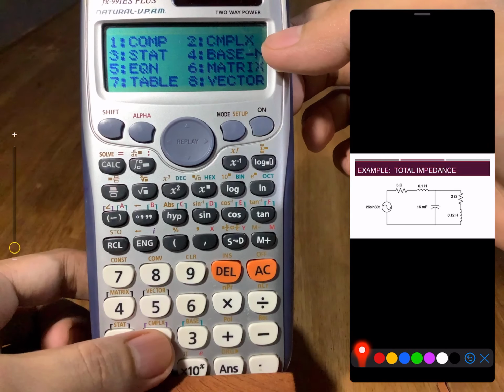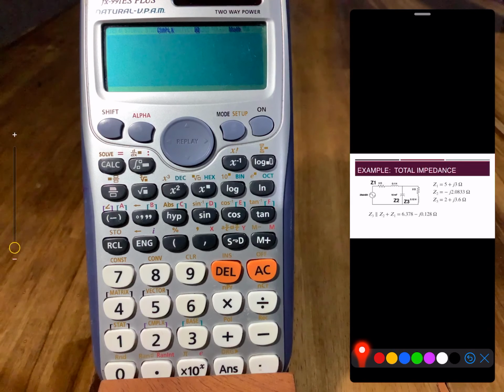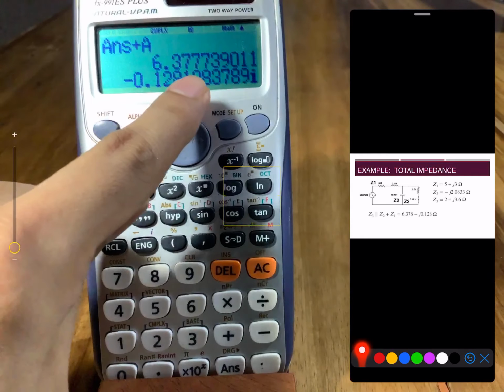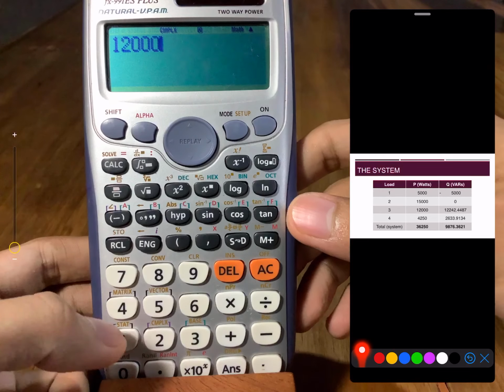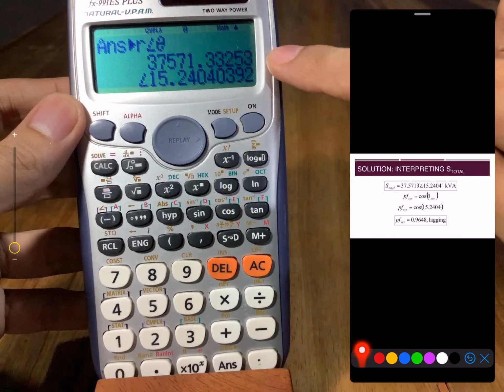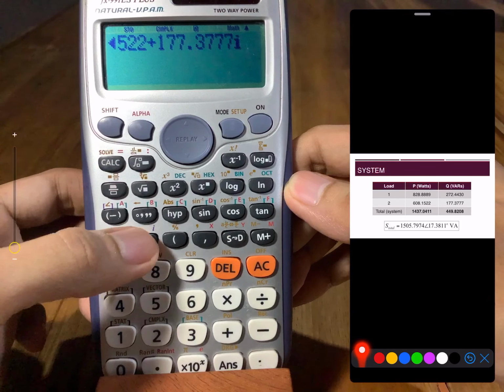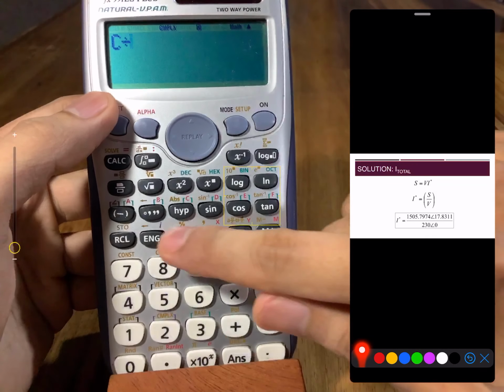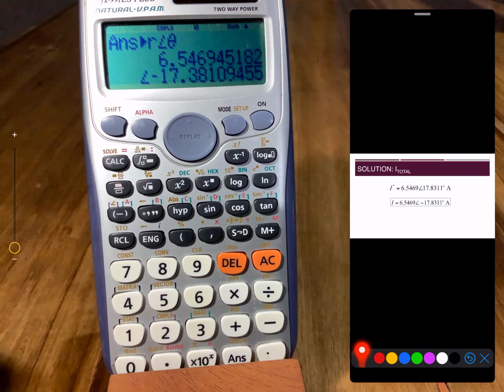Solving Complex Numbers Using Scientific Calculator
This video shows the complex mode of a scientific calculator.